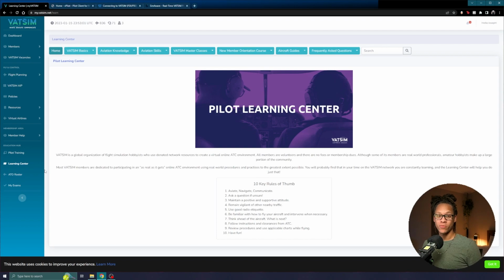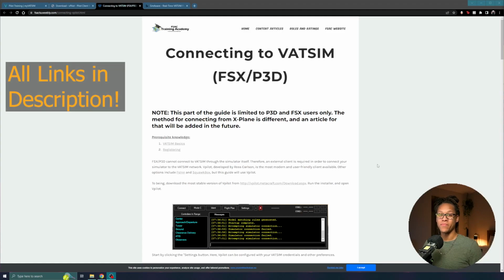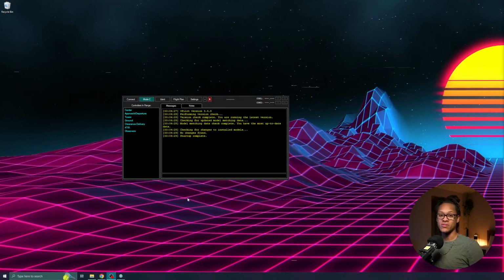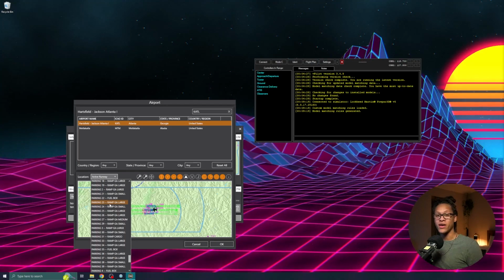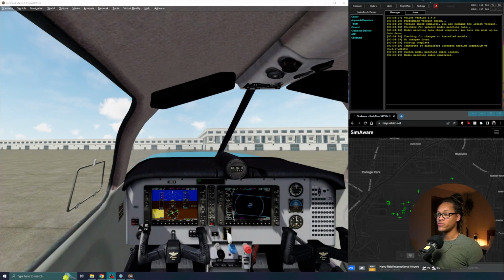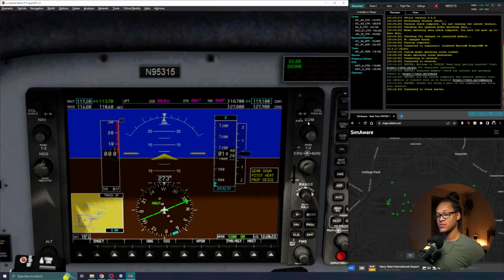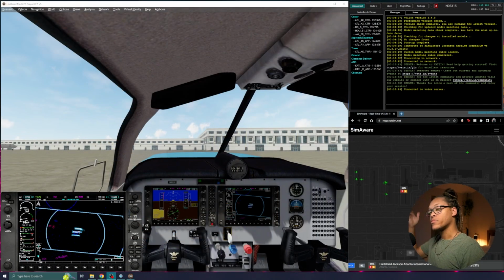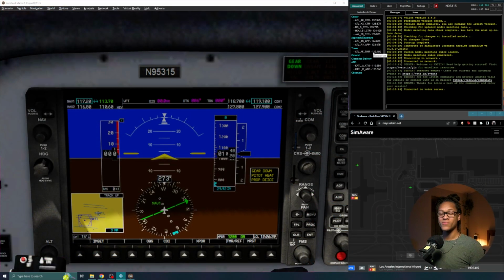Prepar3D Tutorials | Using VATSIM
Learn how to use VATSIM with Prepar3D to practice your aviation communication skills.

Timestamps:
00:00 - Intro
00:28 - VATSIM Website
01:28 - Pilot Client Website
01:42 - vPilot Settings
02:43 - VATSIM Map
03:14 - Prepar3D Settings
04:15 - Start Sim
04:27 - Connect VATSIM
06:18 - Communication
07:08 - Outro